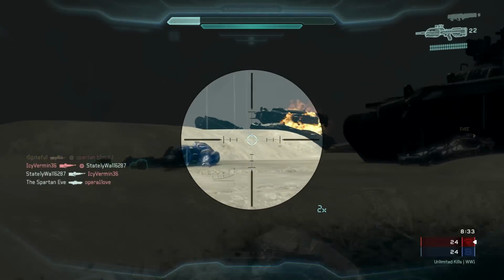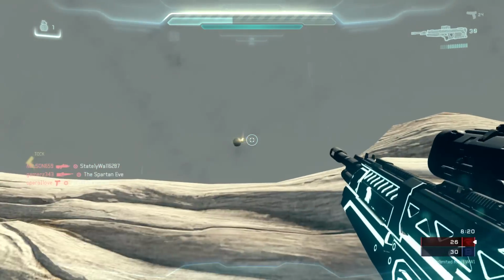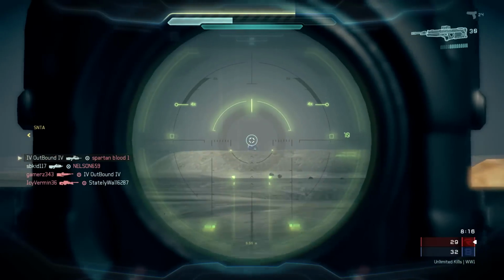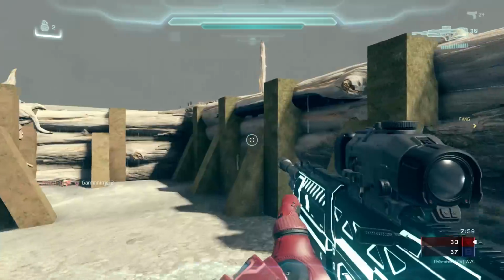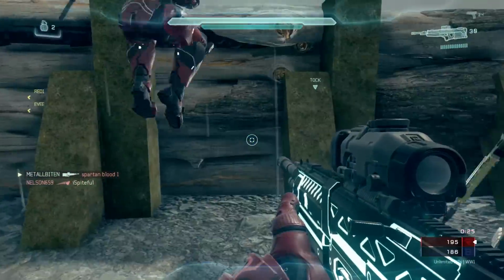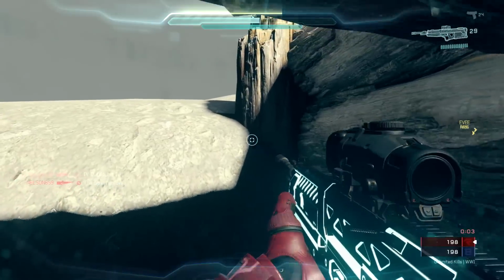World War 1 in Halo 5!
All out Trench Warfare!

*Not quite historically accurate* ¯\_(ツ)_/¯